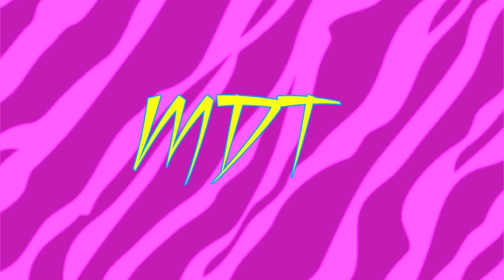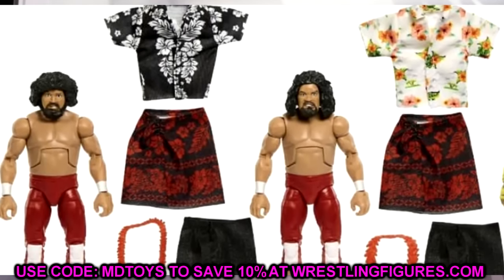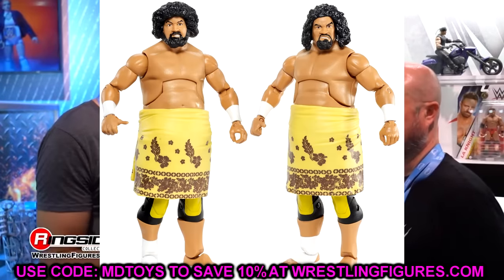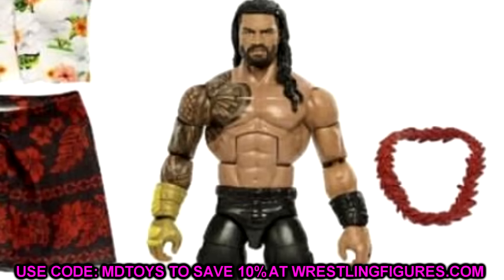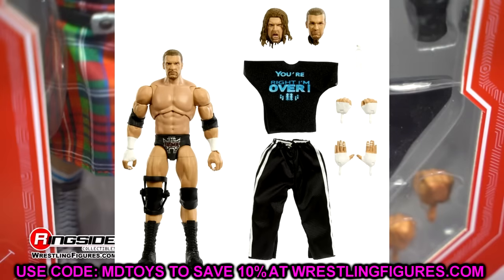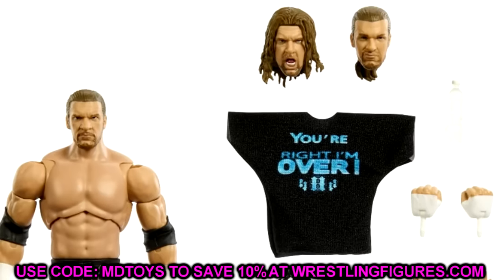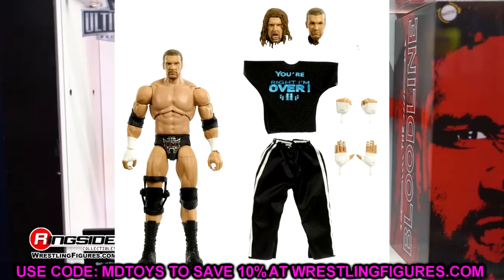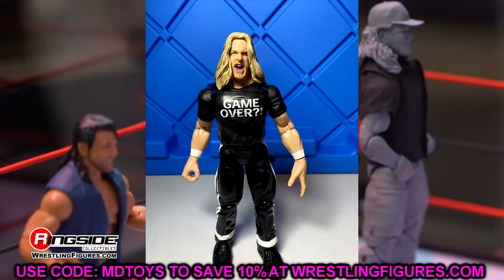NEW WWE Figures LEAKED Ahead Of SDCC 2024!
New wwe figures
wwe figure news
wwe action figure news
wwe action figures 2024
wwe toys 2024
wwe elite figures 2024
monday night wars elites
sdcc wwe mattel
sdcc 2024
san diego comic con 2024